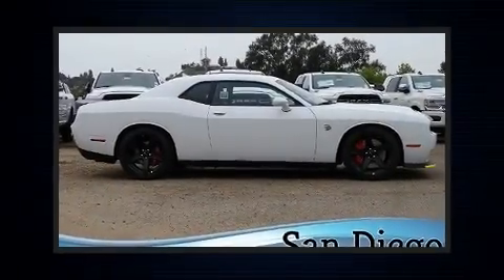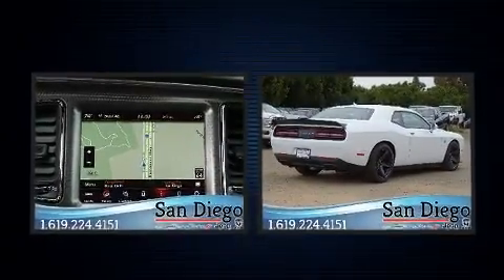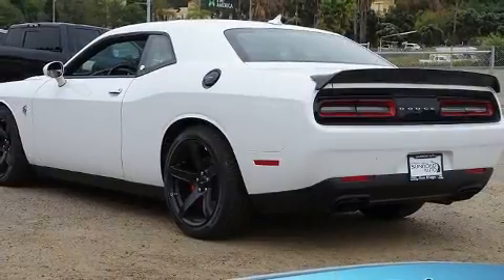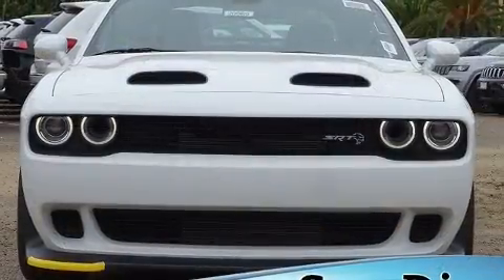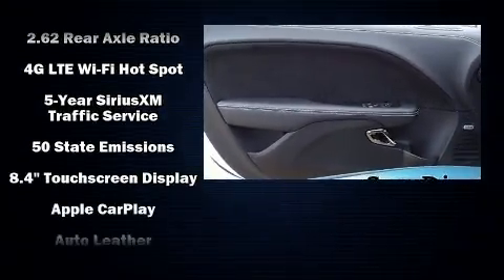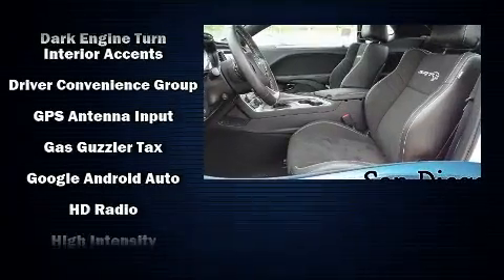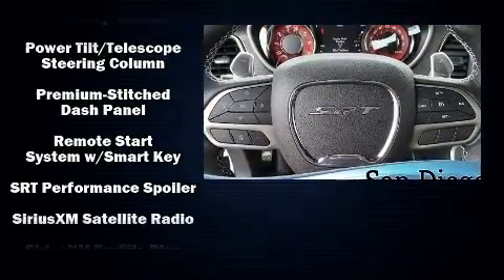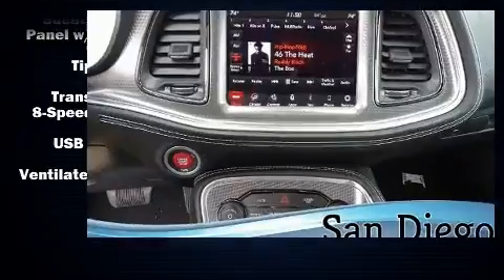2020 Dodge Challenger SRT HELLCAT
777 Camino Del Rio South

You can expect a lot from the 2020 Dodge Challenger. Dodge made sure to keep road-handling and sportiness at the top of it's priority list. Smooth gearshifts are achieved thanks to the powerful 8 cylinder engine, and for added security, dynamic Stability Control supplements the drivetrain. Top features include heated front seats, front and rear reading lights, an automatic dimming rear-view mirror, front bucket seats, power windows, remote keyless entry, an overhead console, and voice activated navigation. Features such as automatic climate control and leather upholstery prove that economical transportation does not need to be sparsely equipped. With high intensity discharge headlights illuminating your path, you'll always appreciate maximum visibility. Side curtain airbags deploy in extreme circumstances, shielding you and your passengers from collision forces. We pride ourselves in consistently exceeding our customer's expectations. Stop by our dealership or give us a call for more information.